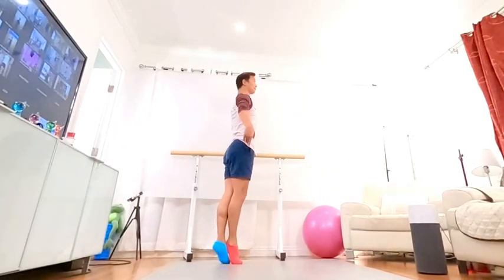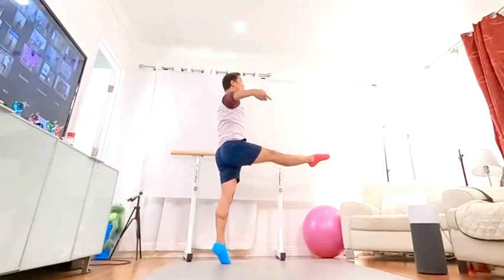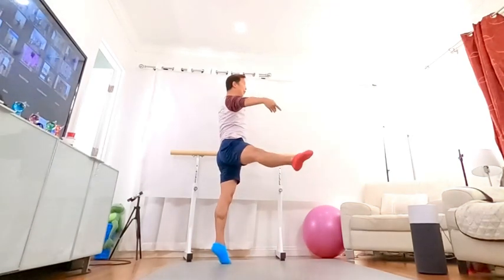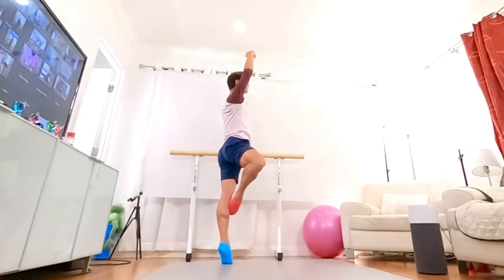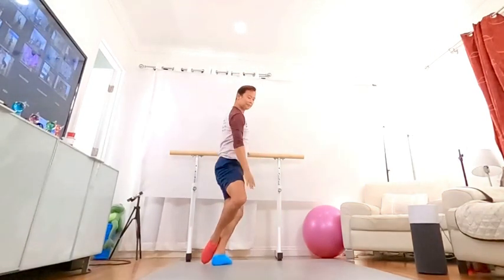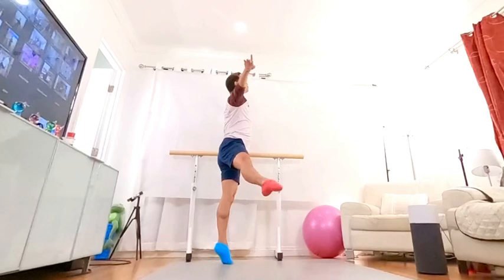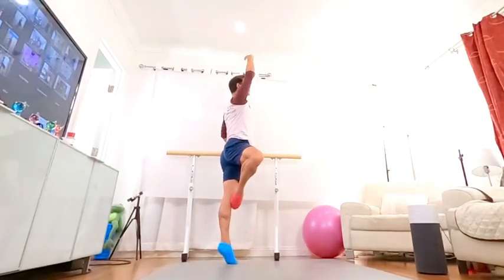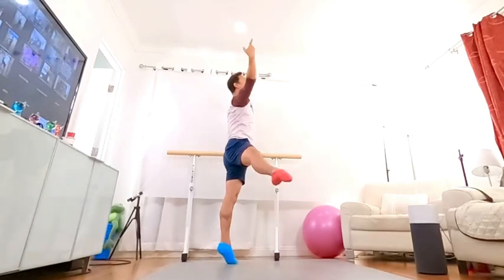Battement Fondu, intermediate adult ballet class demo